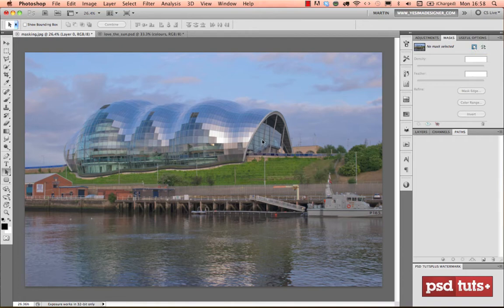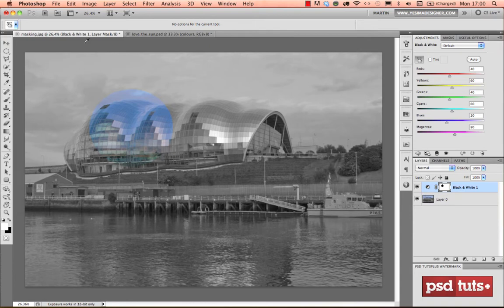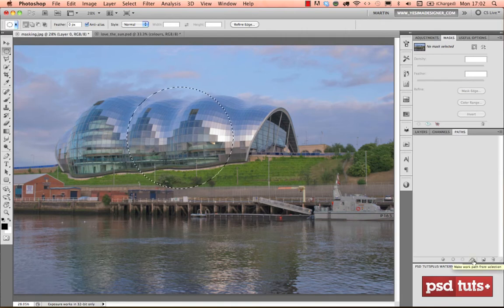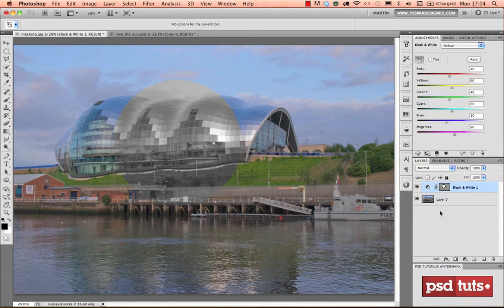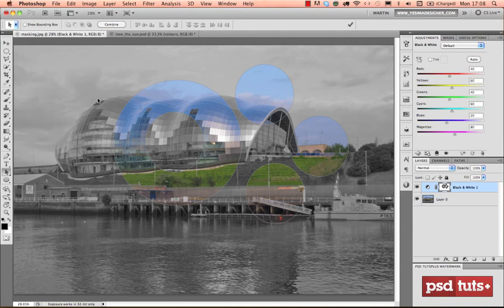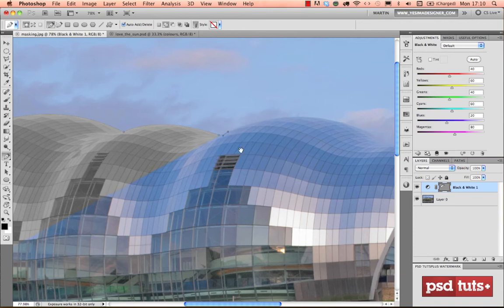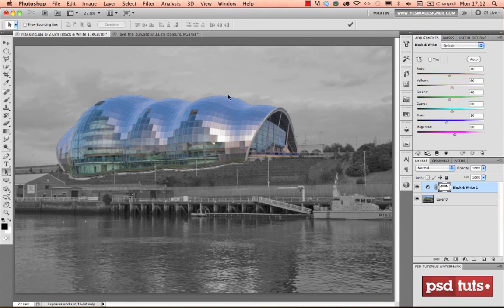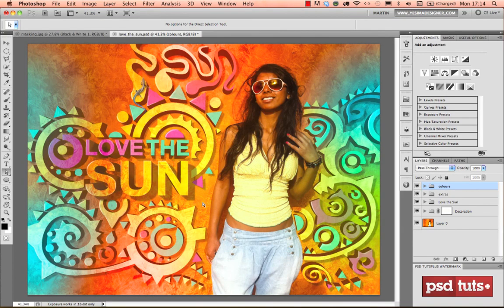How to Work With Vector Masks in Photoshop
In Photoshop there are several types of masks at your disposal: vector masks and pixel masks. In this tutorial, we will focus on vector masks. First, we will explain the difference between pixel and vector masks and then, we will discuss the advantages of vector masks over pixel masks and how to use them effectively.